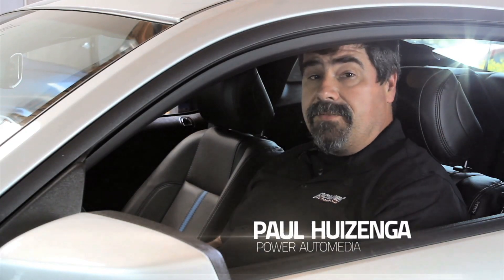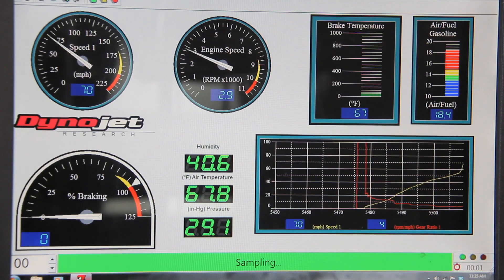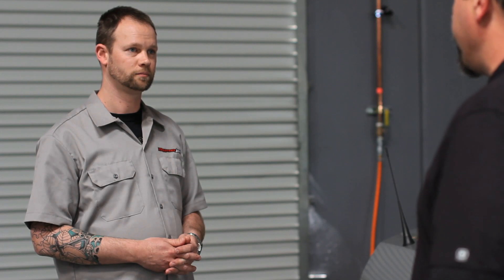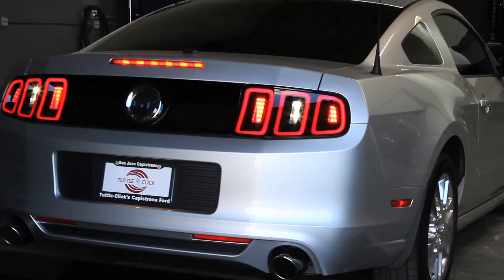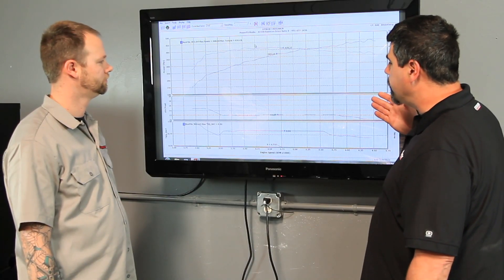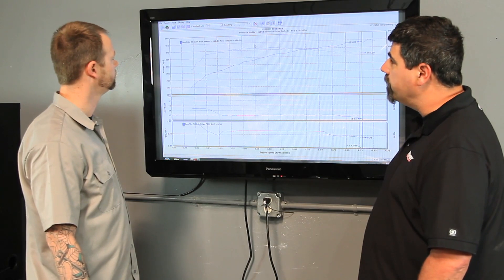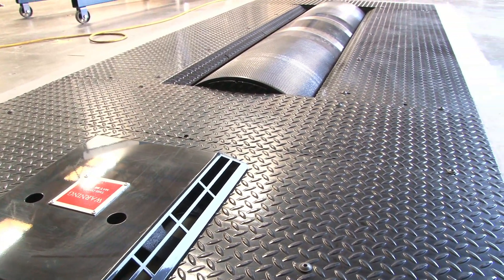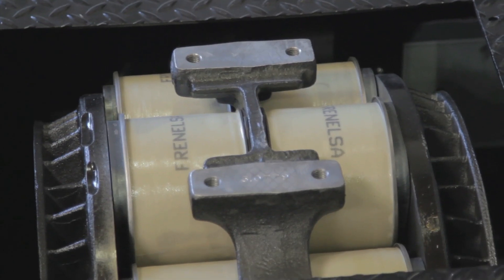Dynojet 101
"With nine different automotive enthusiast titles in the Power Automedia family, we test hundreds of different parts and dozens of cars and trucks every year. Our test and tune tool of choice is a Dynojet chassis dyno, and we've just upgraded to a new unit with an eddy current load absorber to expand our capabilities. Here's a look at what a Dynojet is and how to use one to maximize the power and torque of your car." -Power Automedia